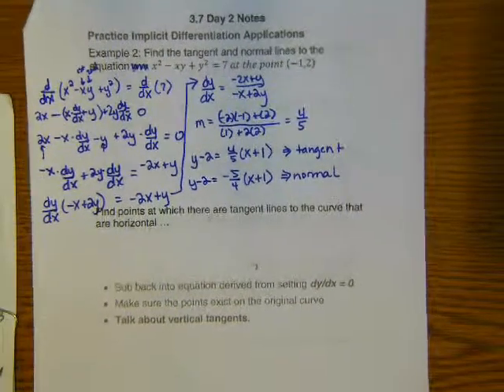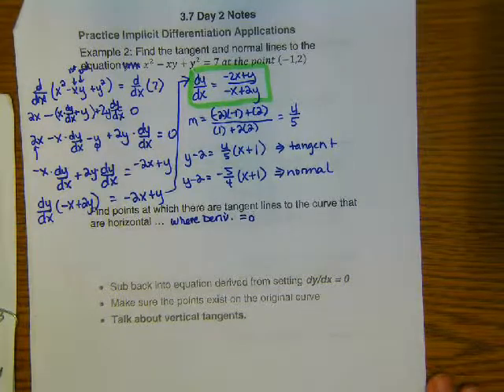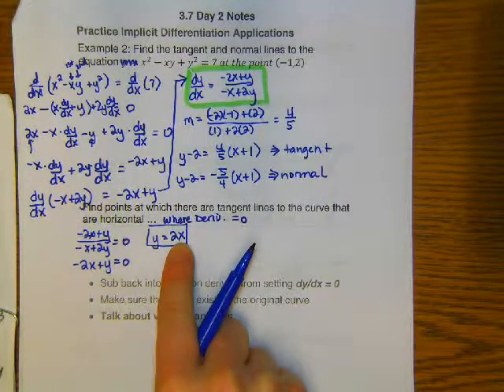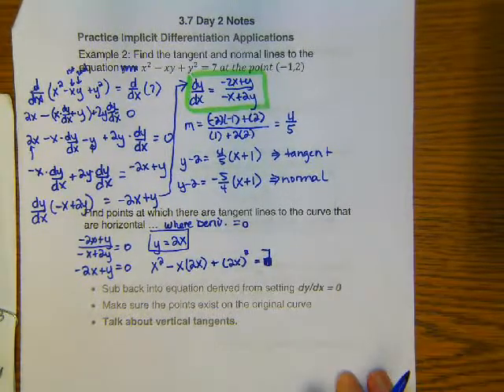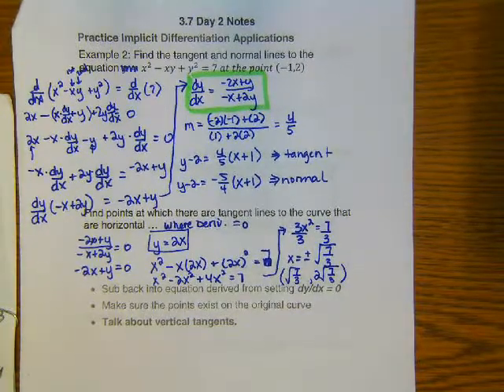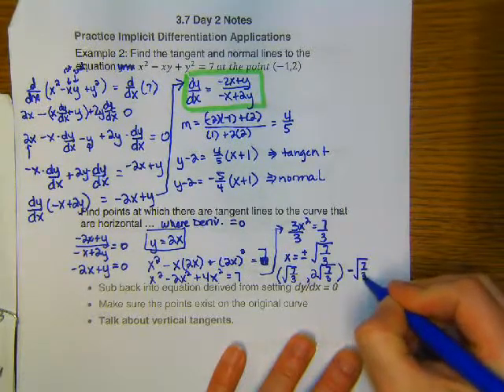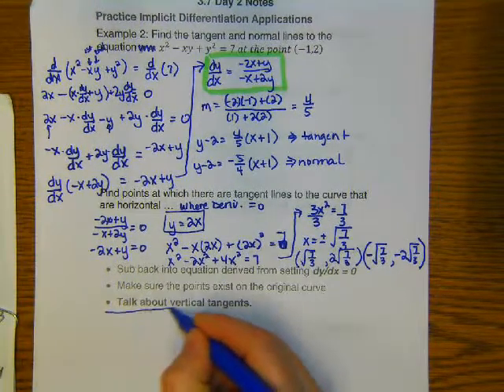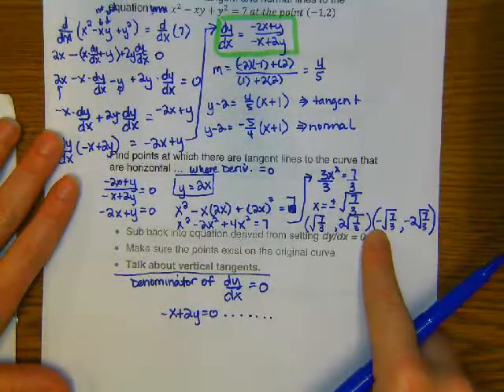3-7 Example 2B